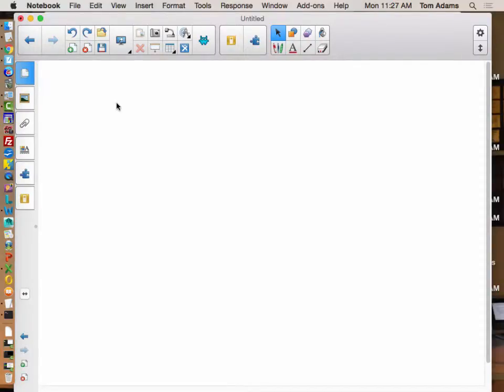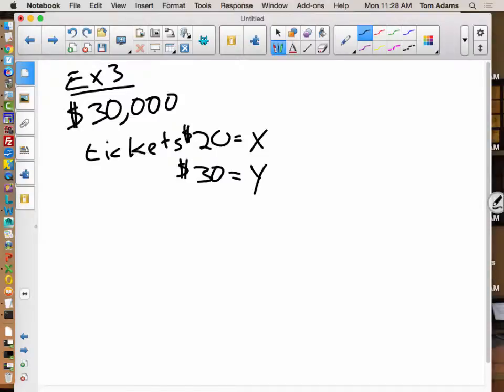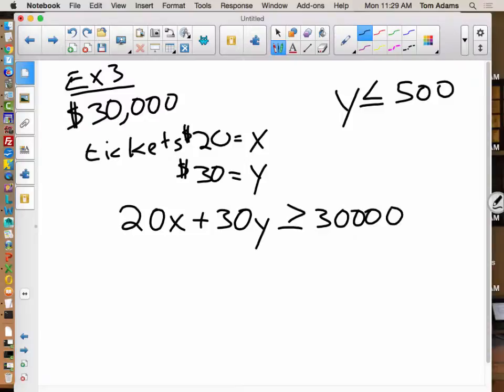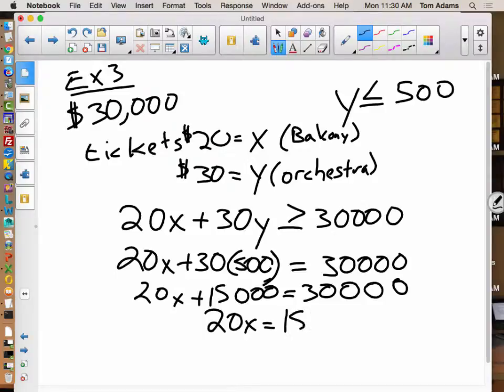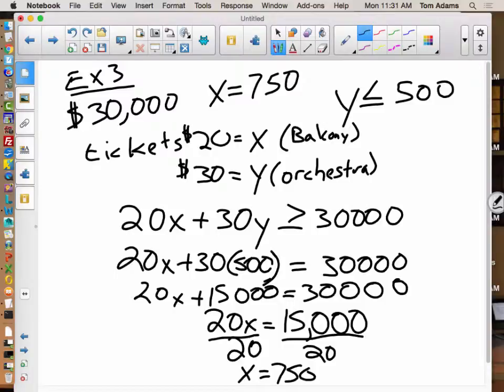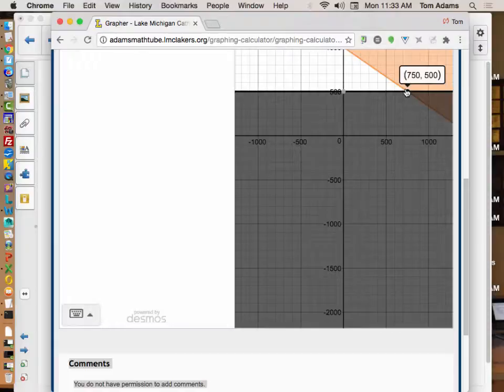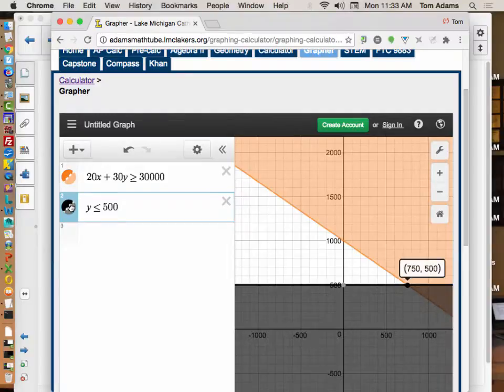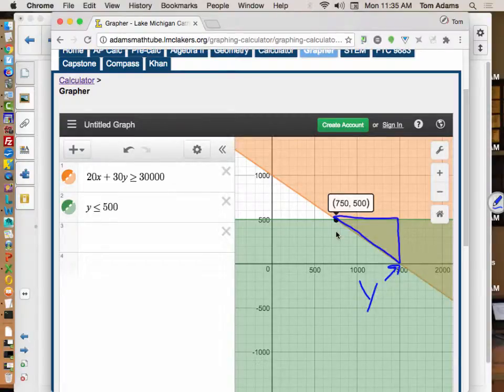Algebra II 3.3 Solving System of Inequalities Example 3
Linear Functions
Quadratic Functions
Piece-wise Functions
Absolute Value Functions
Rational Functions
Real and Complex Number Systems
Polynomial Functions
Inverse Functions
Slopes and Equations of Lines
Tangent Lines
Normal Lines
Area Under the Curve
Derivatives
Integrals
Trigonometric Functions
Identities
Power Functions
Implicit Differentiation
The Unit Circle
Parametric Equations
Displacement
Velocity and Speed
Acceleration
Jerk
Force
Work
Kinematic Equations
Thermodynamics
U Substitution
Continuity
Photovoltaics
Optics
Mechanics
Fluids
Simple Harmonic Motion
Electricity
Geometry
Algebra